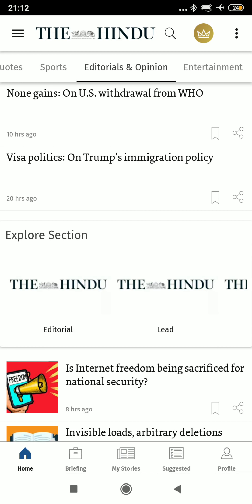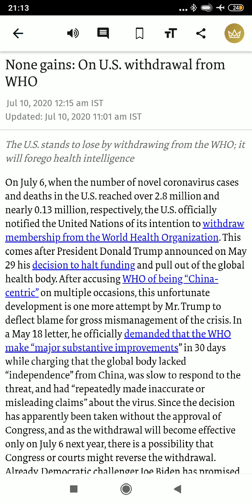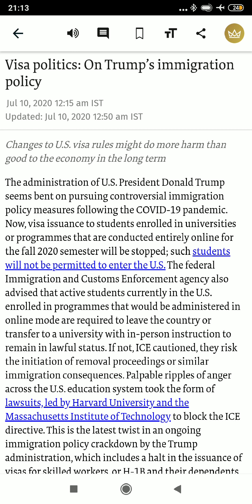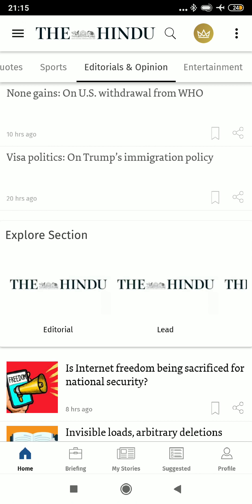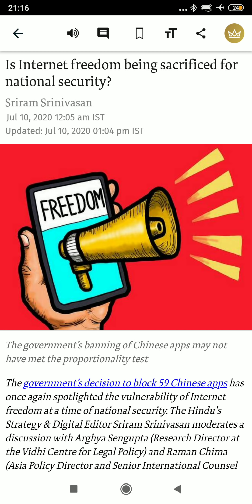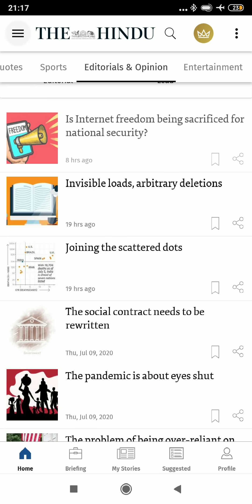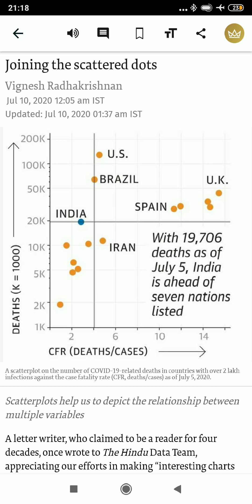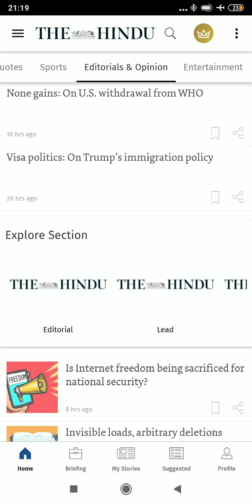The Hindu & Current Affairs for UPSC civil services or IAS exam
This is Abinash Mishra, an IAS officer.

This video is on how to read the Hindu effectively for upsc civil services exam or IAS exam.